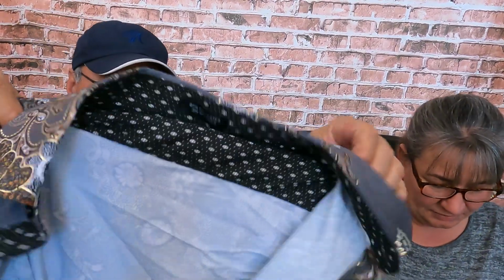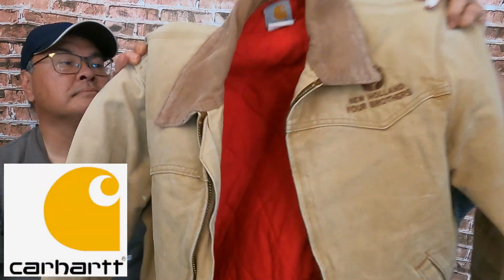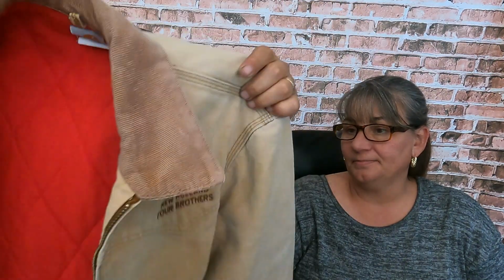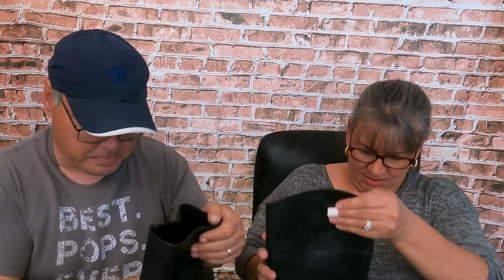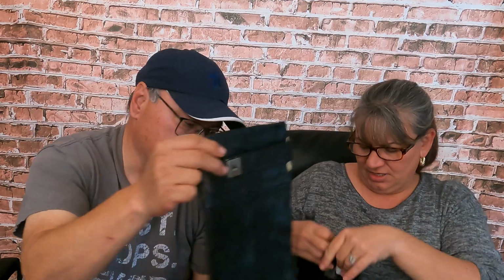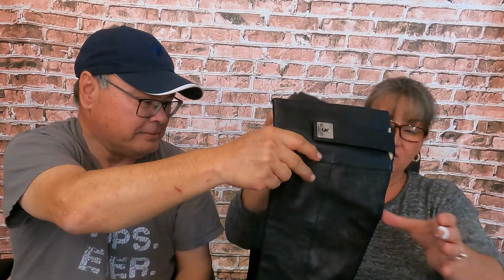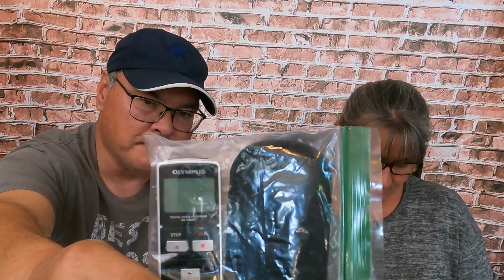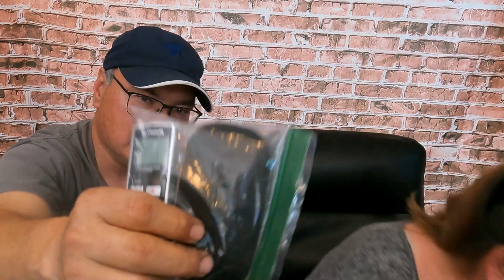Balancing the Hustle: Reselling and YouTube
Brown wrapping paper
Packing tape
Heavy Duty packing tape
Tape dispenser
Packing paper
Digital postal scale
10"x6" bubble mailers
11"x14" clear poly bags
10"x13" cute packaging mailers
3"x1" thank you stickers
12"x15.5" brown poly mailers

Music Credit - Play-Doh meets Dora (Carmen Maria and Edu Espinal)